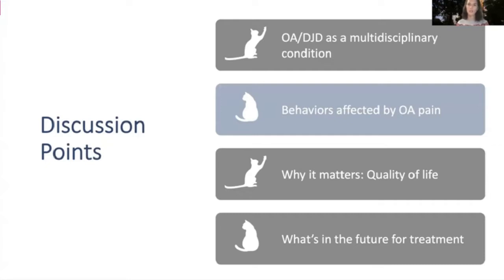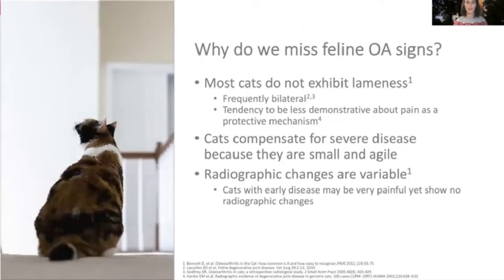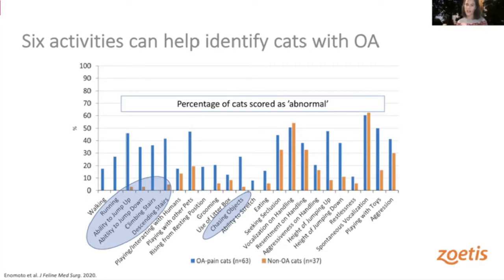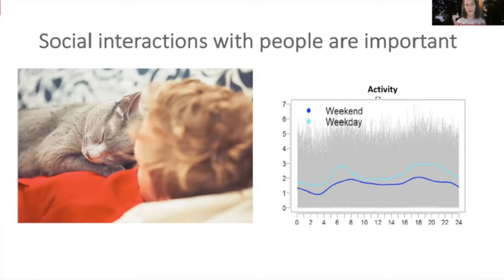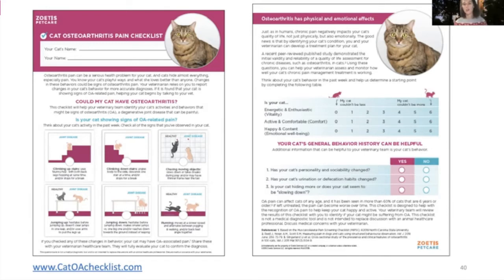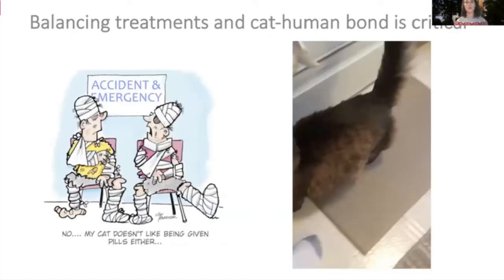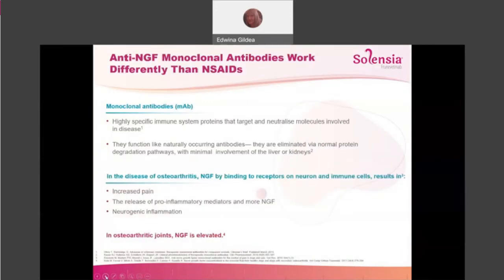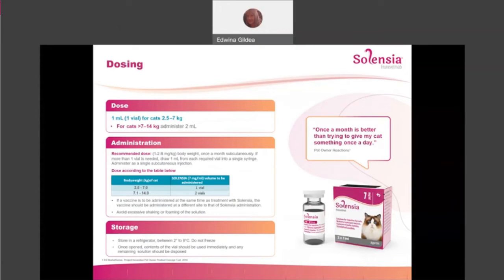Behaviour as a tool for assessment and management of cat arthritis